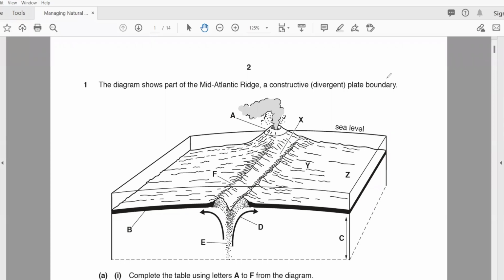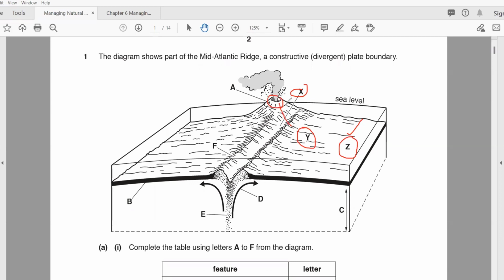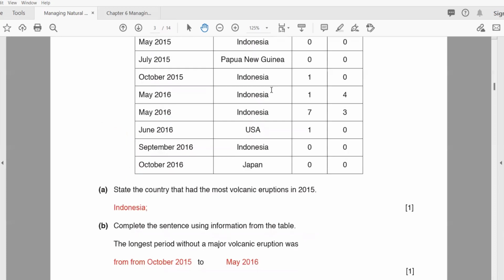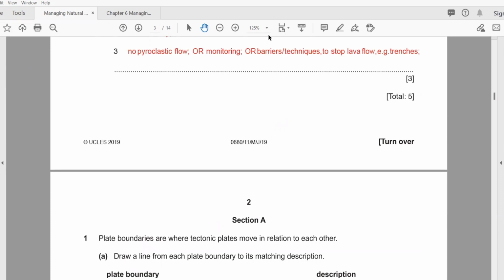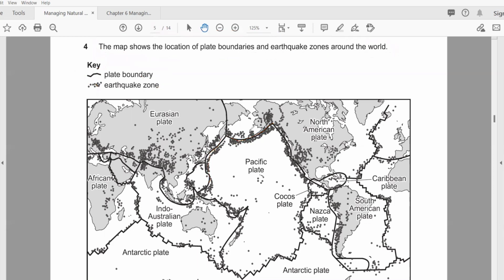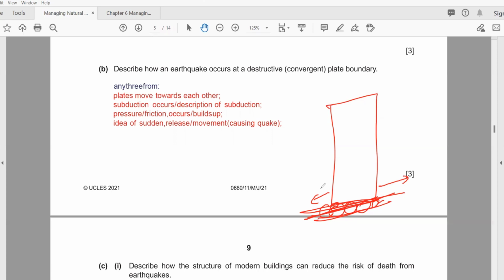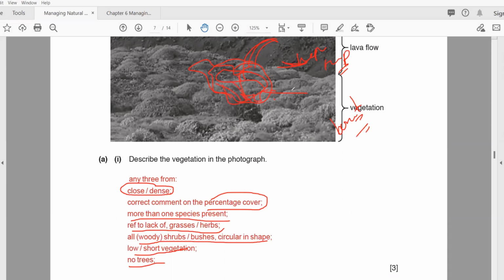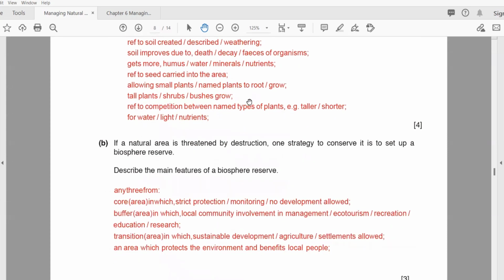Managing Natural Hazards Classified Past Papers Environmental Management 0680